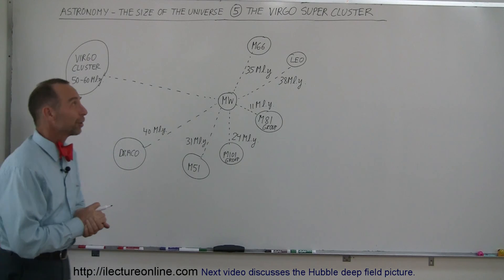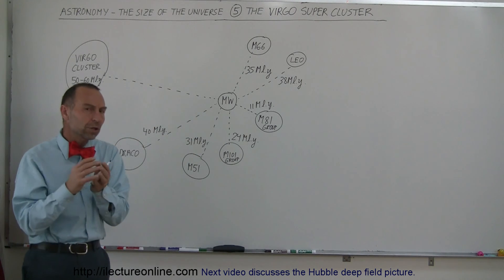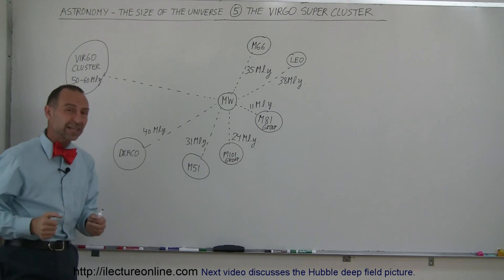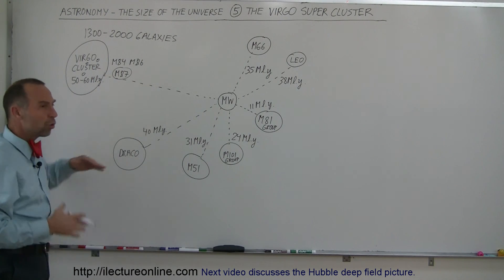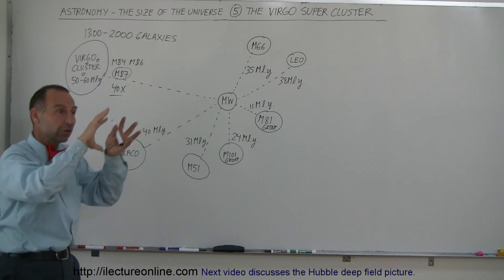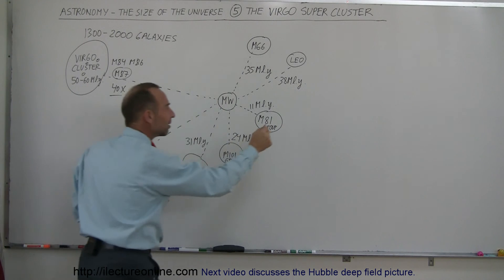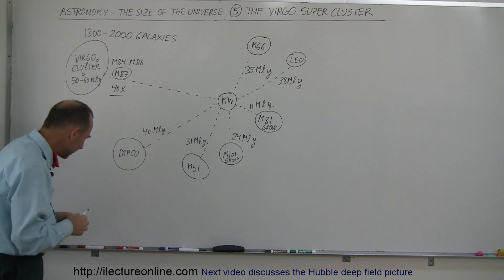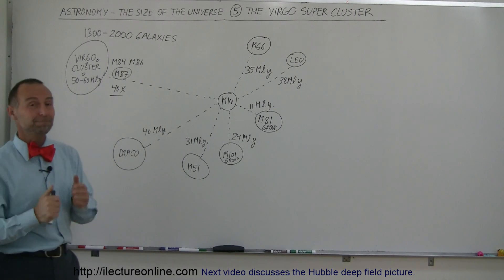Astronomy - The Size of the Universe (5 of 6) The Virgo Super Cluster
In this video I will discuss the size of the Virgo super cluster.